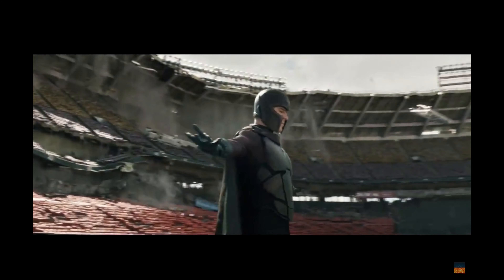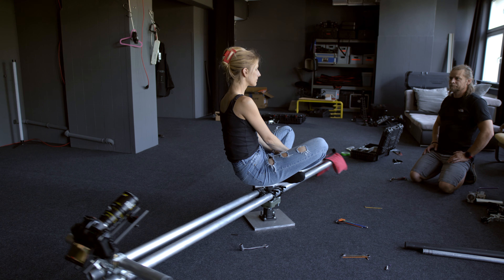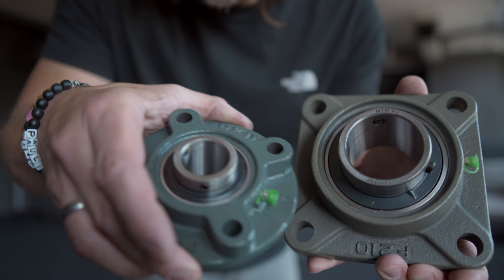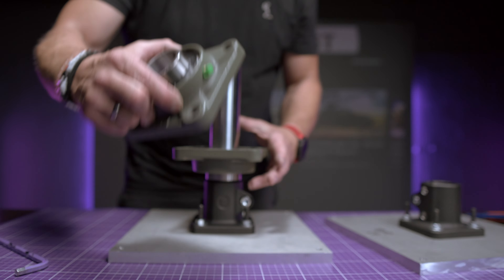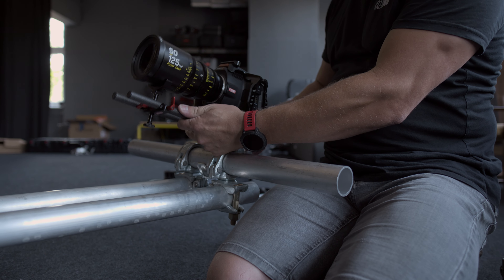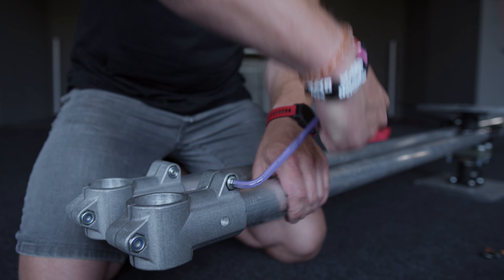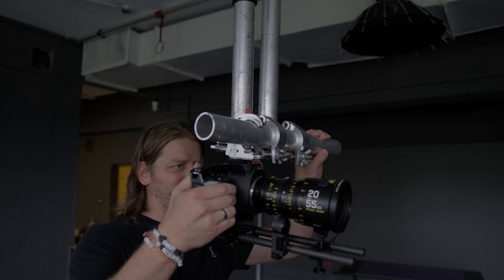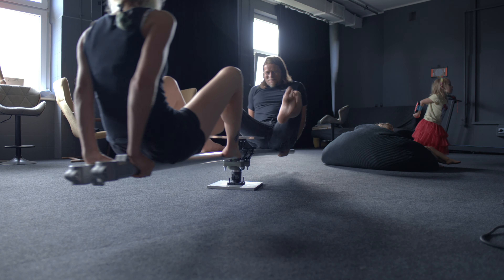DIY ORBIT CAMERA RIG - super simple, super cheap, super strong.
Guys, in this episode I wanted to show you how you can build a super durable and super smooth orbit camera rig for about $100.

You can put on it any camera, any gimbal with any lens because its maximum payload capacity is over 150 kg .

What's more, you don't need any complicated tools to build it, and all the components are generally available in online stores.

Lis

1. aluminum pipes -  you can find at your local dealer
2. two aluminum plates -  you can find at your local dealer
3. two kipp connectors -
5. steel or aluminum shaft 50 mm - you can find at your local dealer
6. two kipp cross connectors
7. 50 mm aluminum clamps

0:00 - Intro
0:30 - overview
1:34 - Who is this equipment for ?
2:23 - what do we need
3:13 - setup
5:50 - counterweight
7:12 - improvements
9:38 - Camera setup
10:34 - conclusions